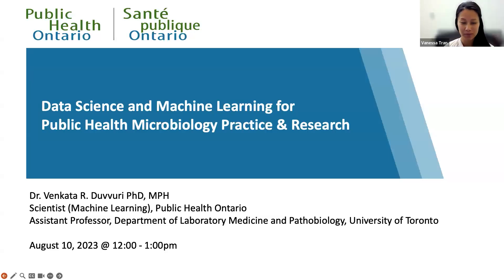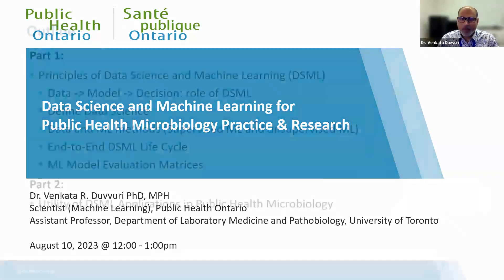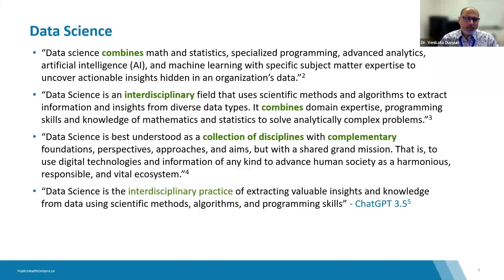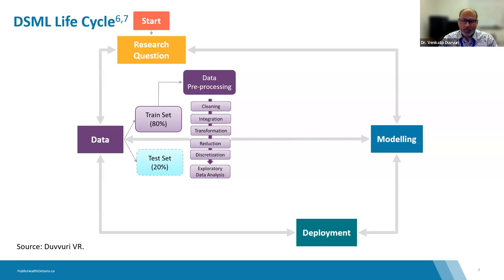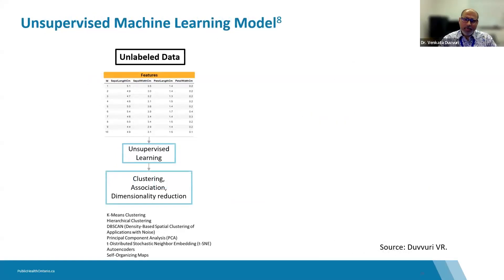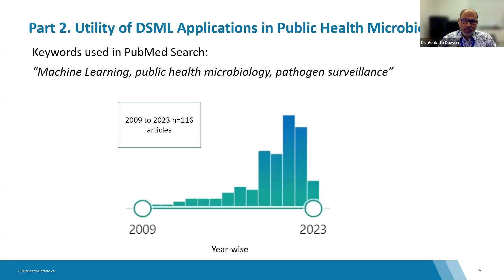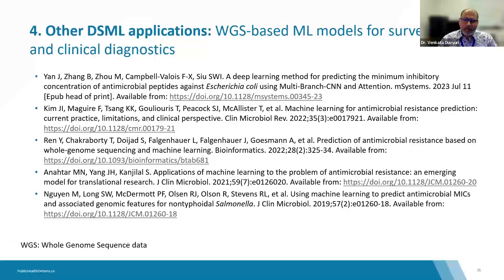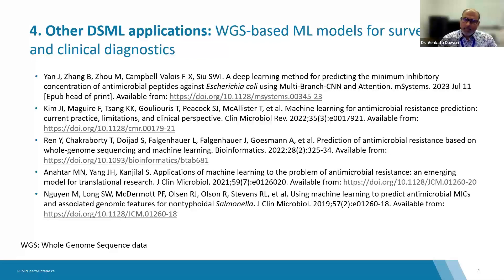PHO Microbiology Rounds: Data Science and Machine Learning for Public Health Microbiology Practice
Data Science and Machine Learning (DSML) have revolutionized the field of public health microbiology and genomics, enabling transformative advancements in practice and research. This Microbiology Rounds presentation will introduce innovative DSML approaches that leverage large-scale and heterogeneous datasets, including genomic sequences, epidemiological, clinical and environmental data, to gain deeper insights into the dynamics of infectious diseases. The presenter will show how DSML techniques can facilitate the identification of disease patterns, outbreak detection, antimicrobial resistance prediction, and the discovery of novel pathogen strains by using sophisticated data analysis and predictive modeling. Moreover, the fusion of data science with pathogen genomics drives real-time surveillance, aiding in the understanding of disease transmission dynamics and the identification of genetic markers associated with virulence and drug resistance. The presentation will also discuss considerations that must be given to data quality, suitability and the interpretability of complex models as the field progresses; which can enhance public health outcomes and inform evidence-based decision-making.

By the end of this session, participants will be able to:
- Describe the main principles of DSML
- Identify data challenges and opportunities to optimize the DSML pipeline
- Discuss applications of DSML to public health microbiology and genomics practice and research examples including WGS-based pathogen surveillance and antimicrobial resistance

Presenter(s): Dr. Venkata R. Duvvuri